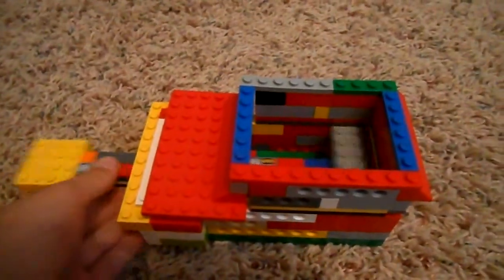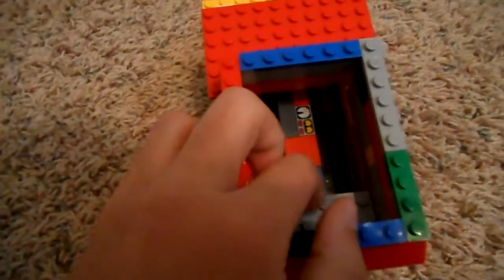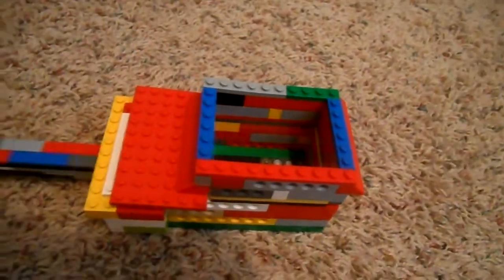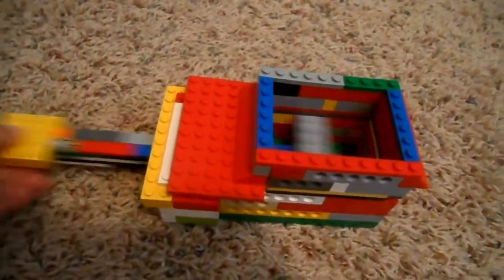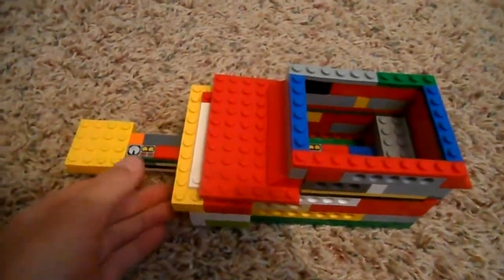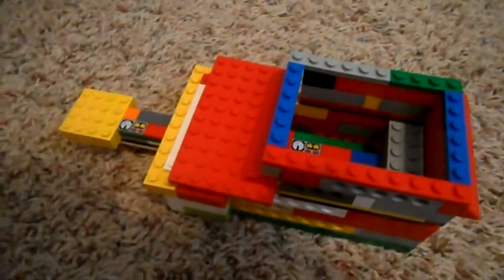LEGO trash compactor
This video shows a simple trash compactor.